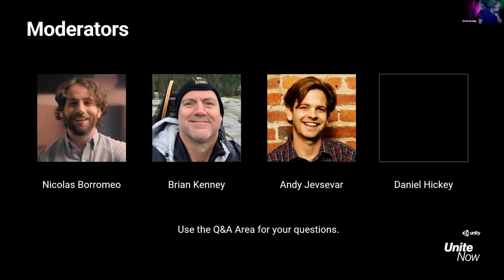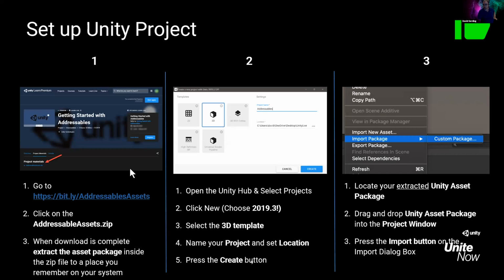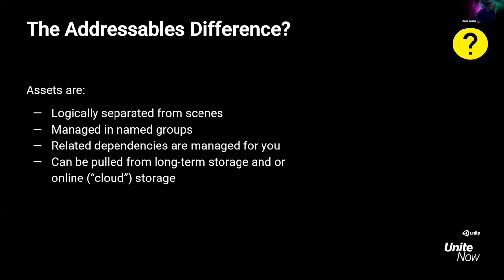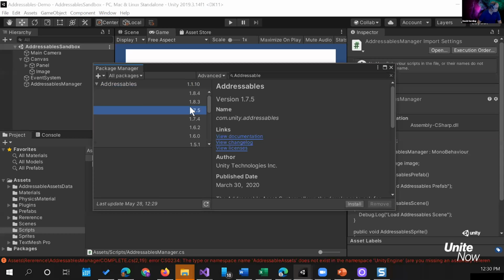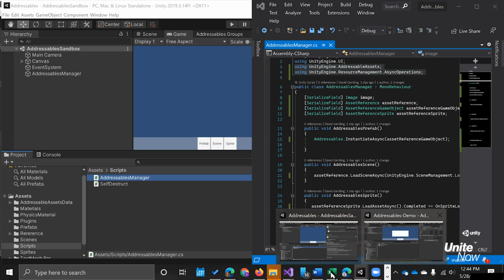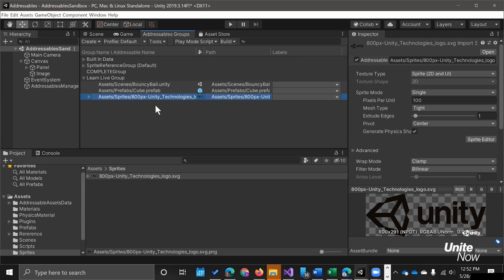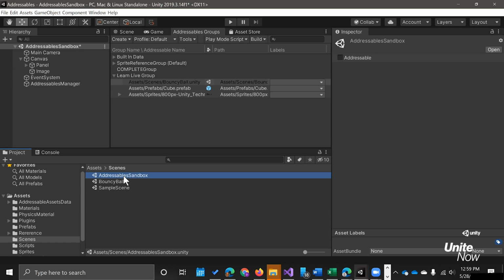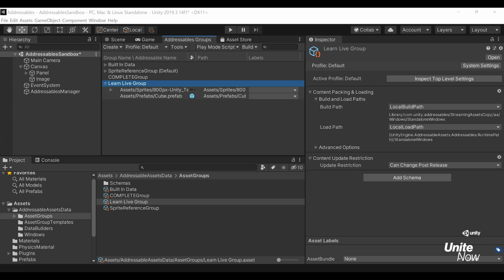Getting started with Addressables | Unite Now 2020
Get an introduction to Unity’s Addressables system for live content management in this Unite Now session. Learn what the Addressables system is, how it works, and how to set up and begin working with Addressables in your own project.

Speaker:
Andy Jevsevar (Unity Certified Instructor)

Did you find this video useful? Room for improvement? Let us know
Check out the Unite Now page to be among the first to watch upcoming sessions